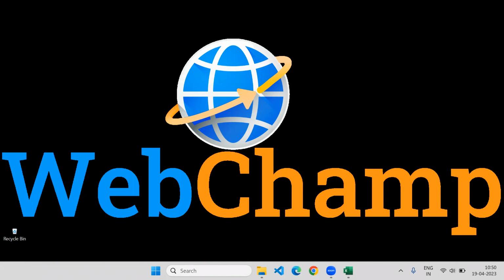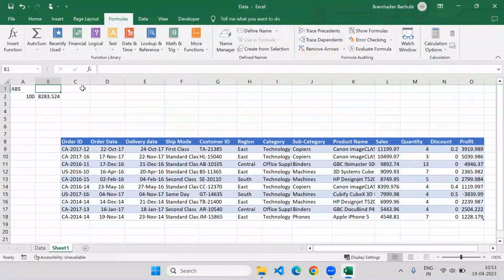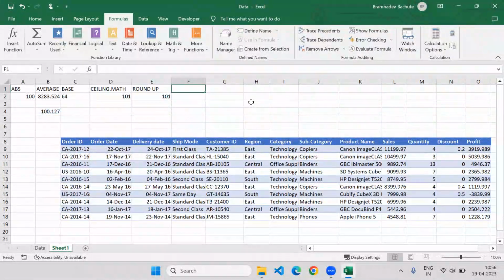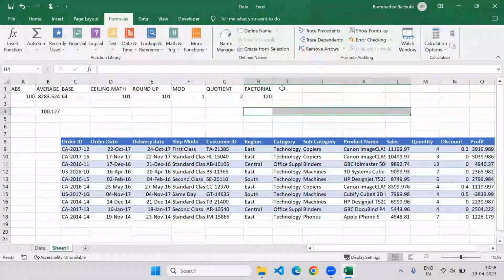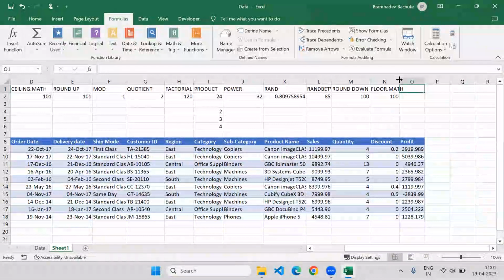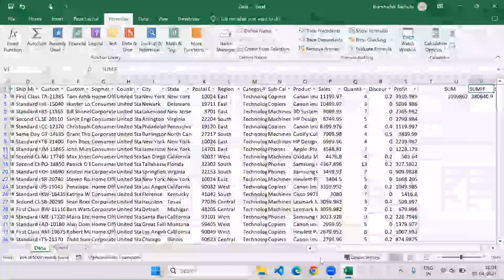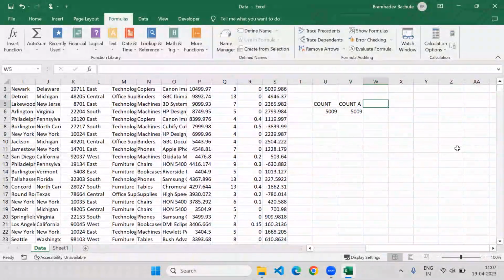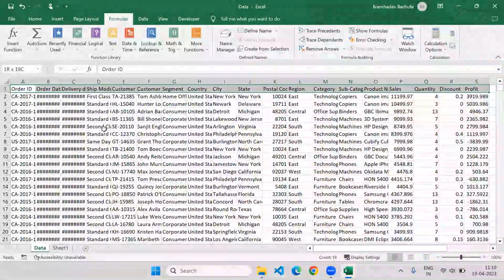Excel 8: Math's Formulae in Excel || SUM COUNT AVG ROUND RAND RANDBETWEEN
Mastering Math's Formulae in Excel || SUM, COUNT, AVG, ROUND, RAND, RANDBETWEEN

Welcome to our comprehensive Excel tutorial on Math's Formulae! In this video, we'll unlock the potential of essential mathematical functions in Excel, empowering you to perform various calculations and manipulate numerical data effortlessly.

00:00 - Introduction to Math's Formulae

Understand the significance of mathematical functions in Excel and how they can simplify complex calculations for data analysis.
02:15 - SUM Function: Adding it Up

Dive into the versatile SUM function, allowing you to add up a range of numbers with ease, ideal for calculating totals and subtotals.
05:30 - COUNT Function: Counting Data

Learn how to use the COUNT function to count the number of cells with numeric values, enabling you to assess data quantity accurately.
08:20 - AVG Function: Calculating Averages

Master the AVG function for finding the average of a set of numbers, crucial for understanding data trends and making informed decisions.
11:10 - ROUND Function: Rounding Numbers

Discover the power of the ROUND function, enabling you to round numbers to a specific decimal place, simplifying data presentation.
14:00 - RAND and RANDBETWEEN Functions: Generating Random Numbers

Unleash the randomness with the RAND and RANDBETWEEN functions, perfect for simulations, modeling, and creating random datasets.
17:40 - Bonus Tips and Tricks

Are you ready to become a math wizard in Excel using SUM, COUNT, AVG, ROUND, RAND, and RANDBETWEEN functions? Hit the play button now and harness the full potential of these powerful tools!

Every data needs to be analyzed using math's function such as

1. SUM
2. COUNT
3. SUMIF
4. SUMIFS
5. COUNT
6. MIN
7. MAX
8. COUNTIF, COUNTIFS
9. AVG
10. SUMPRODUCT